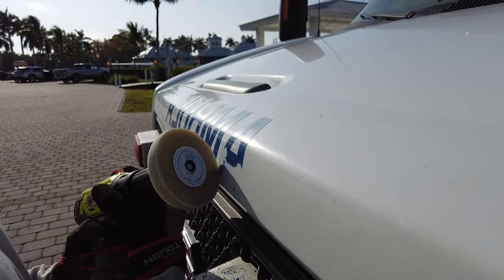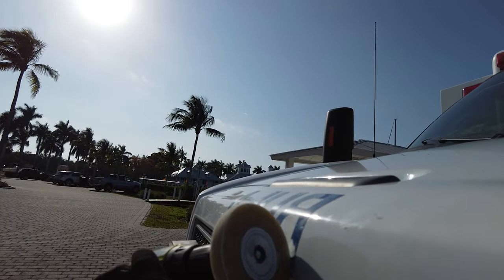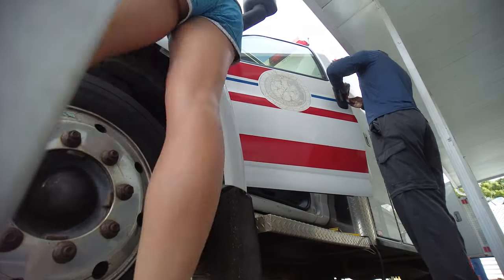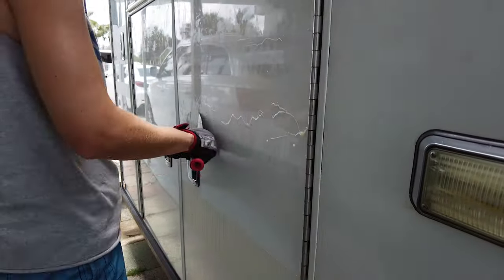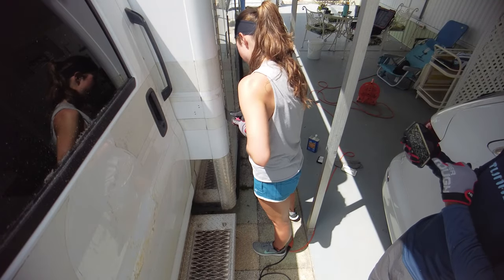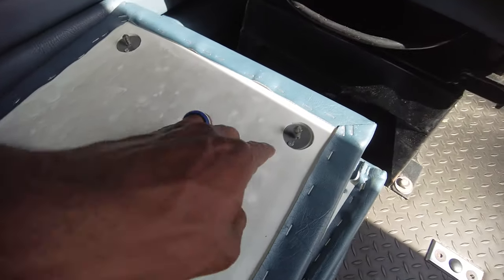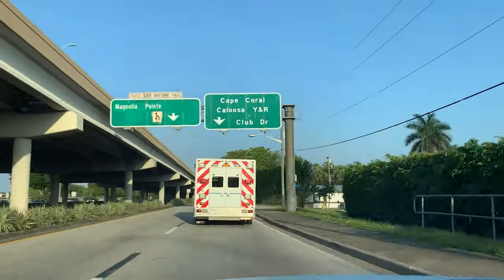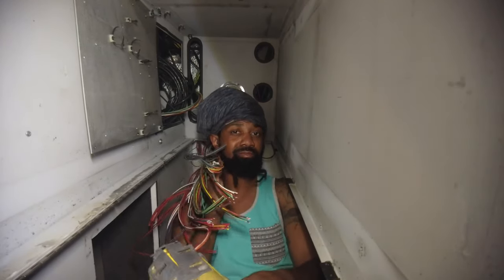DEMOLITION BEGINS! How To Remove Old Ambulance Vinyl Stickers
The day after washing the rig, we immediately begin to remove interior components that we know we wont be using as part of our build. We also immediately began to attract lots of attention, naturally, with a marked ambulance parked at the marina, so removing those markings are extremely high on the to-do list.

That list is long, and so is the process of removing pretty much anything from this ambulance, so we certainly have our work cut out for us.

00:00 Interior Demolition
01:39 Vinyl Sticker Removal
13:44 Moving into RV Garage
18:37 Siesta Key Visit

Amazon items mentioned in this video:
3M Adhesive Remover Wheel
Rubber Eraser Wheel